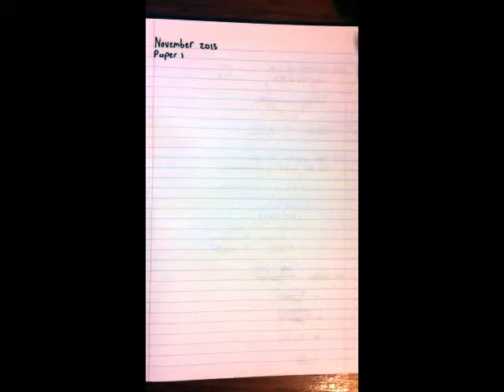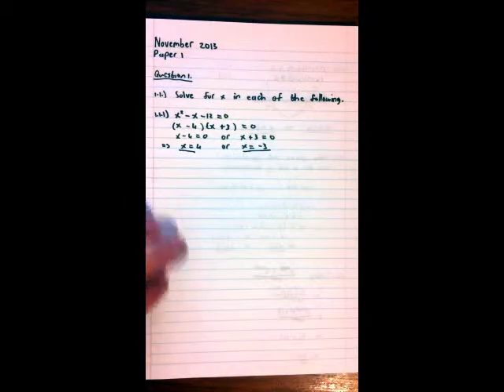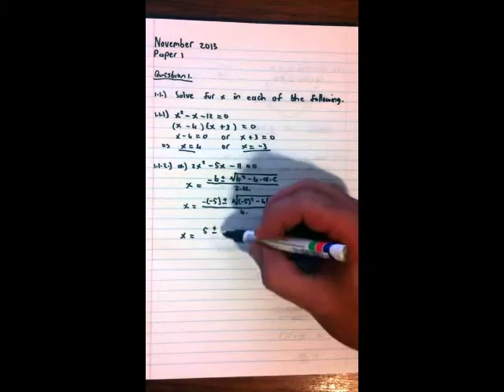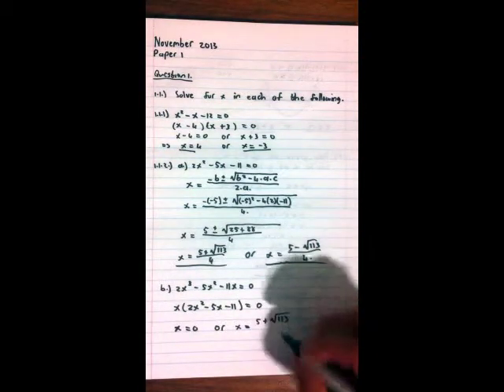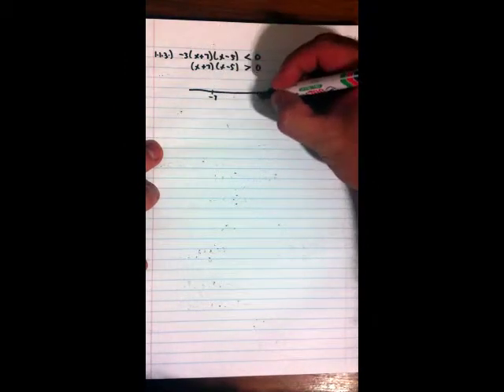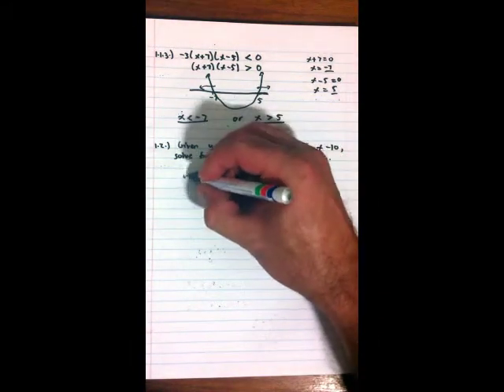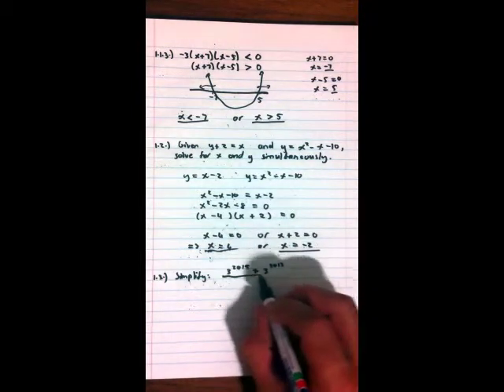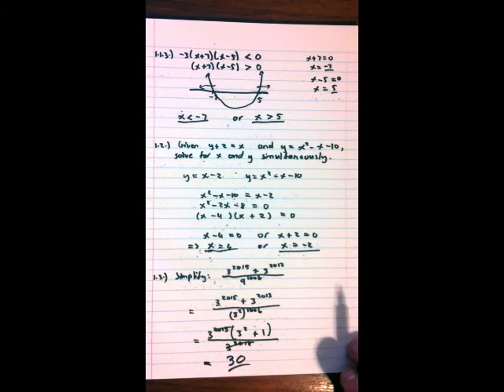Question 1 (Quadratic and simultaneous equations)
In this video I work through the questions under Question 1 in the November 2013 Paper 1 exam of the department of education in South Africa.
The problems are mainly solving for x type questions.